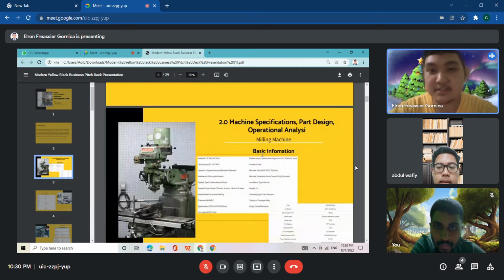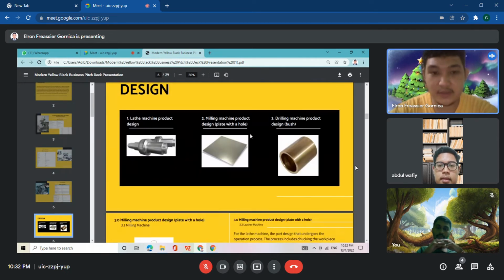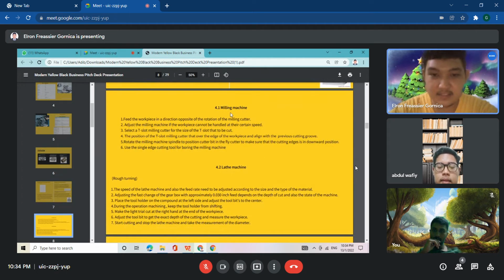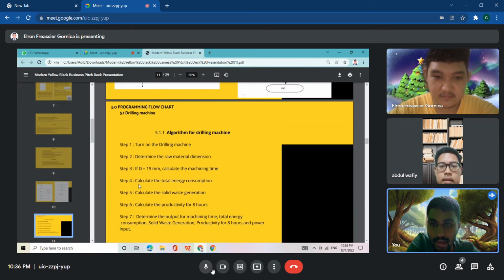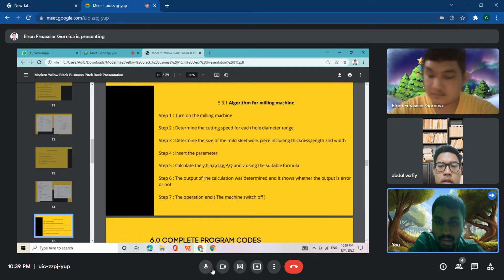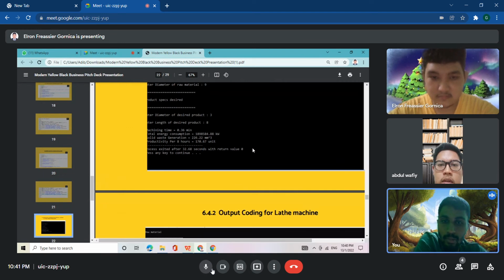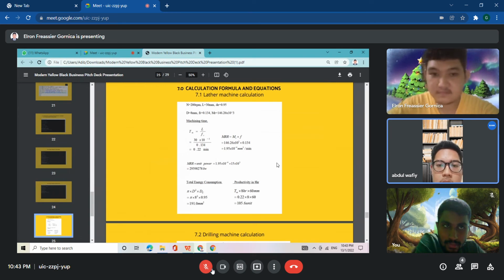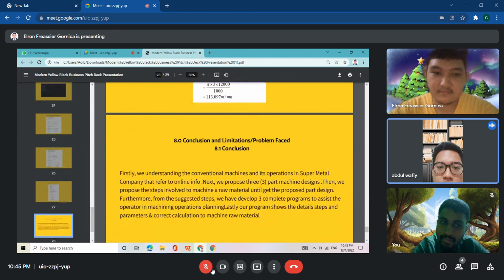GROUP 1 PROJECT COMPUTER PROGRAMMING BDA 24202 SECTION 5 : UTHM-2021/2022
Project regarding the coding C++ of the 3 machines which is Lathe Machine ,Milling Machine, Drilling Machine.